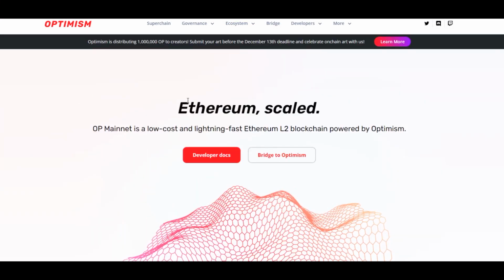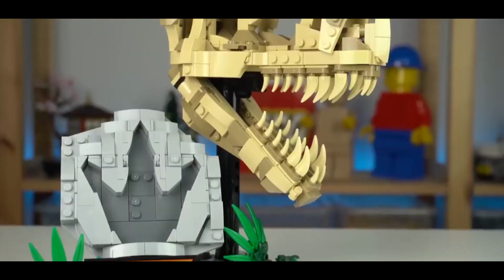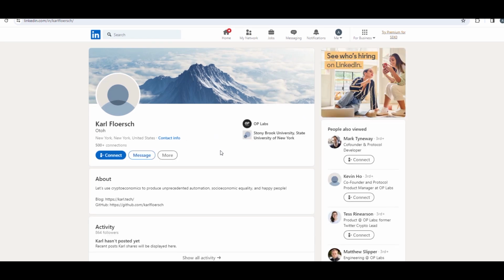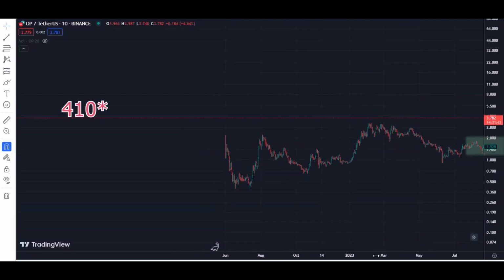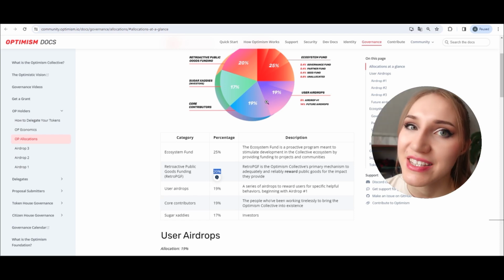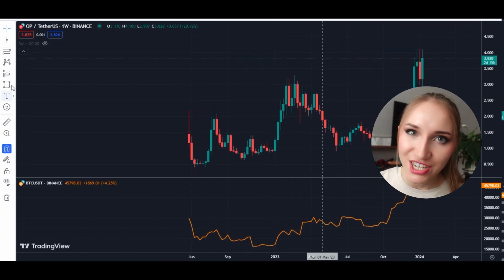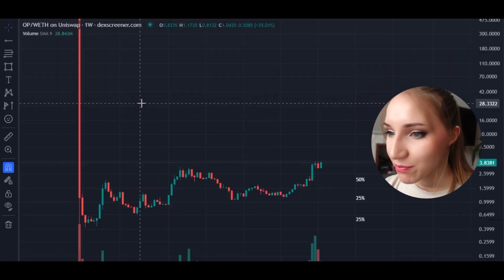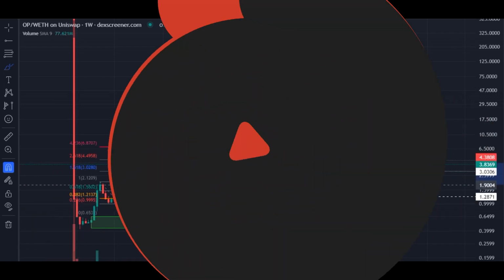OPTIMISM token(OP) will grow to $20 in 2025! Time to buy!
Hi, I'm Emma, today I recorded a video in which I give a perspective on the OPTIMISM project

I'd appreciate your likes and subscriptions to my channel! If you like this format of my cryptocurrency market review videos, be sure to write about it in the comments!

If you would like to join my private group where I post my trades online, send me the code word "Community" in my telegram

🌕BingX (Bonus of up to $30,000 when you sign up through this link And a discount on futures trading commissions)
If you are registering from a phone, enter this code: TVEPPC

⚫️ ByBit (Bonus of up to $10,000 when you sign up through this link)
If you are registering from a phone, enter this code: 49237

00:00 What is Optimism
01:34 How optimistic rollups interact with etherium
03:42 Team of Optimism and AIRDROPS
06:04 Superchain
10:01 Technical analysis of Optimism OP
12:28 Conclusion

📍Everything you heard in this video is not an investment recommendation, it's just my opinion! Be careful investing in the cryptocurrency market and think with your head